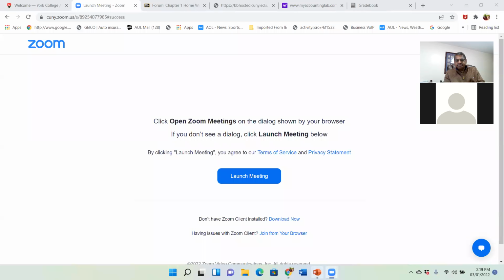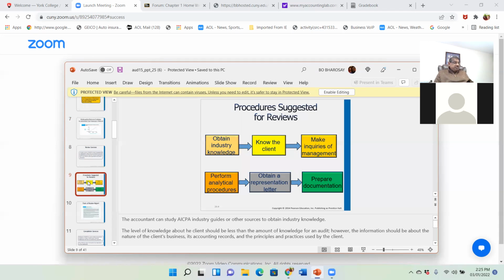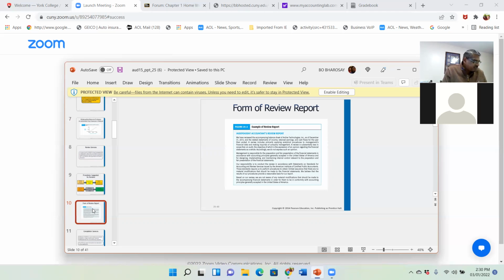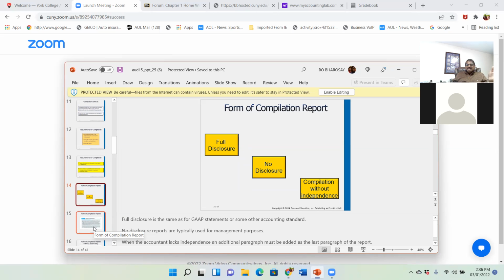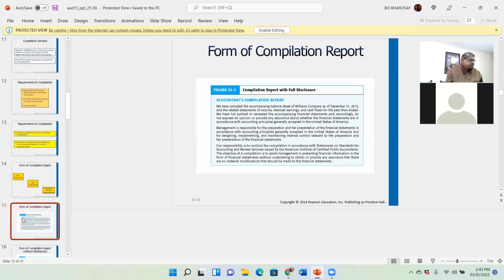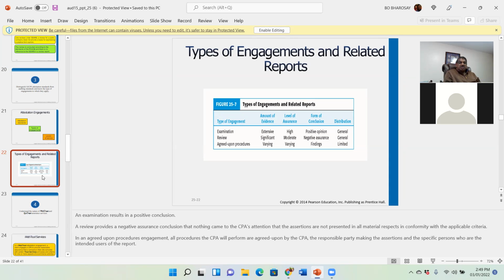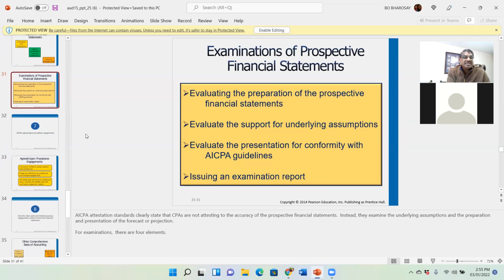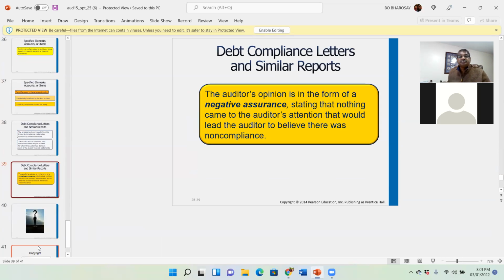ACC 335 CHAPTER 25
AUDITING - CHAPTER 25